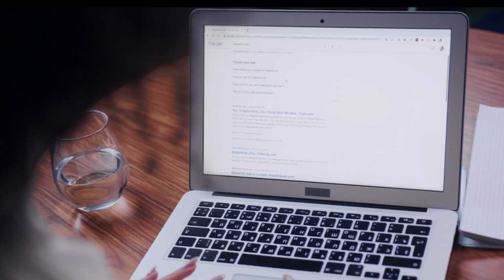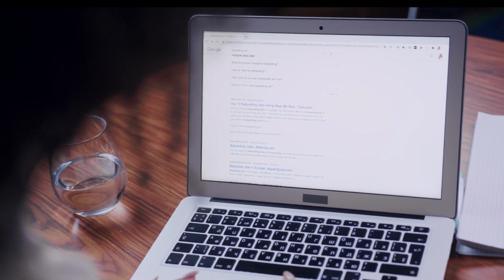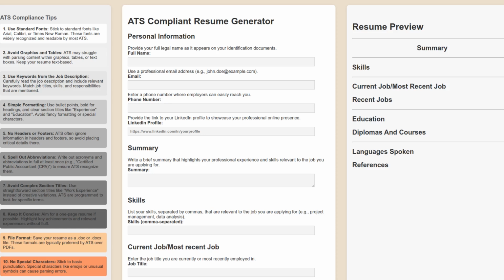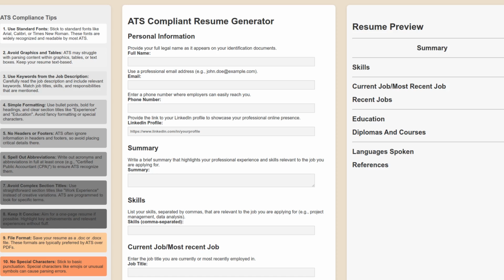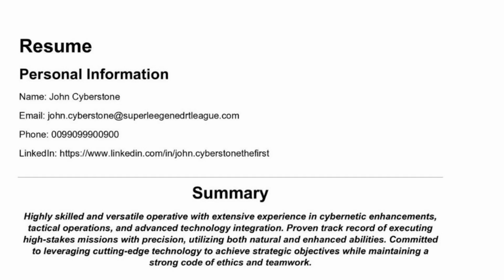Create ATS-Friendly CV/Resume سيرتك الذاتيه المتوافقة مع أنظمة التوظيف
Discover how to effortlessly create an ATS-compliant, professional resume in just a few minutes using your mobile device! 🌟 In this video, I walk you through the easy steps to build a standout CV using resume.sudantahadi.com. Watch how to open the site, input your details, and download a ready-to-use resume that helps you stand out in the job market.

This tutorial is ideal for job seekers, especially young professionals and fresh graduates who want to build their resumes in a structured, professional format that catches recruiters' attention. Create a good resume that speaks for you!

📝 Learn why your resume template matters and the difference between a good and a less effective CV. Don't miss out on improving your career prospects by creating a resume that's accurate, noticeable, and perfect for ATS systems.

ATS-compliant and mobile-friendly bot
Your CV can now be created from a mobile device!
اكتشف كيف يمكنك إنشاء سيرة ذاتية احترافية ومتوافقة مع أنظمة تتبع المتقدمين (ATS) بسهولة وفي غضون دقائق باستخدام هاتفك المحمول! 🌟 في هذا الفيديو، أُرشدك خلال خطوات بسيطة لإنشاء سيرة ذاتية مميزة باستخدام موقع **resume.sudantahadi.com**. شاهد كيف يمكنك فتح الموقع، إدخال بياناتك، وتحميل سيرة ذاتية جاهزة تساعدك على التميز في سوق العمل.

هذا الشرح مثالي للباحثين عن عمل، خصوصاً الشباب والخريجين الجدد الذين يرغبون في إنشاء سير ذاتية منظمة واحترافية تجذب انتباه مسؤولي التوظيف. اصنع سيرة ذاتية جيدة تتحدث عنك!

📝 تعرّف على أهمية اختيار قالب السيرة الذاتية المناسب، والفرق بين السيرة الذاتية الجيدة والأقل فاعلية. لا تفوت فرصة تحسين فرصك المهنية من خلال إنشاء سيرة ذاتية دقيقة وملفتة للنظر ومتوافقة مع أنظمة تتبع الم.

**متوافقة مع ATS وملائمة للاستخدام على الهواتف المحمولة**

السيرة الذاتية الخاصة بك يمكن الآن إنشاؤها من جهازك المحمول!